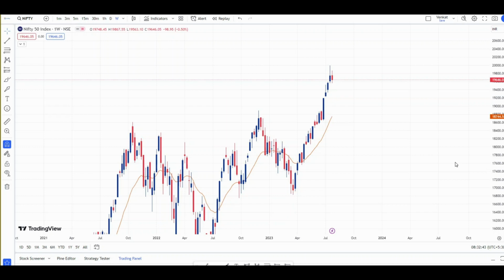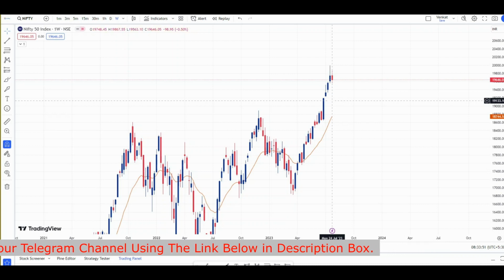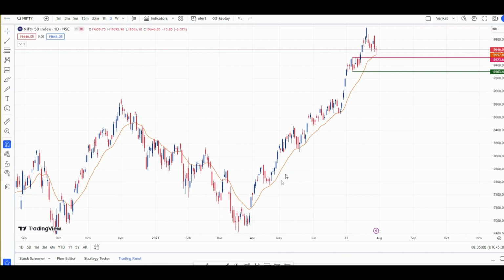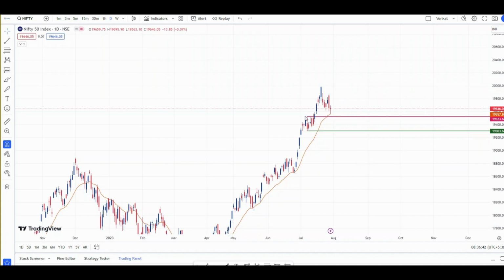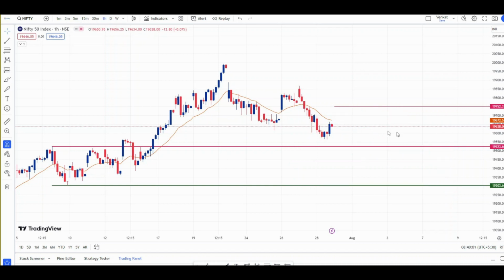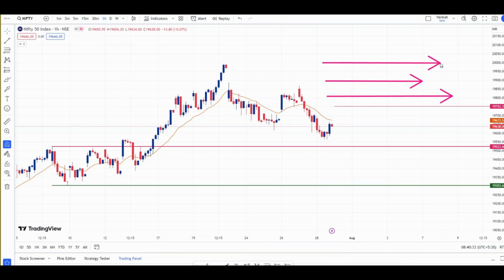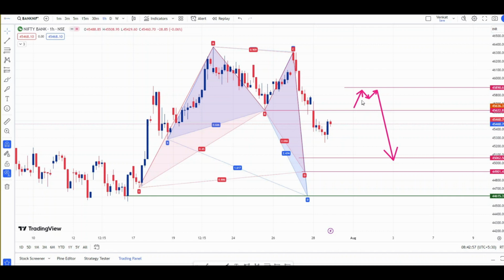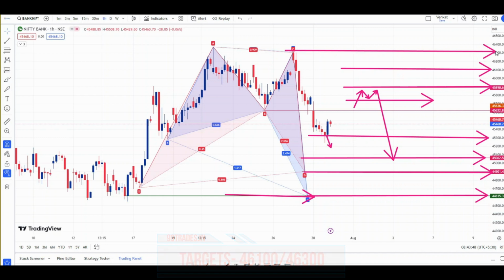Nifty50 Analysis || Bank Nifty Analysis || 31-07-23 || Nifty Prediction for Tomorrow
Open FREE Angel Broking Trading account using our (FREEE Account opening) , you will get added to 99trades Plus Group for Daily Live Support & trade set up With Entry/Target/Stoploss.

For FREE Nifty/Bank Nifty Daily Charts  Kindly JOIN above Telegram channel